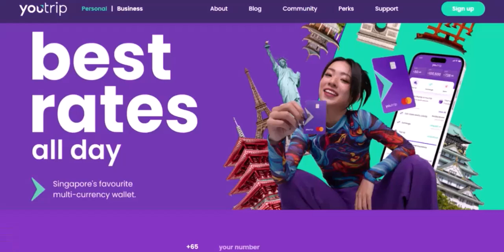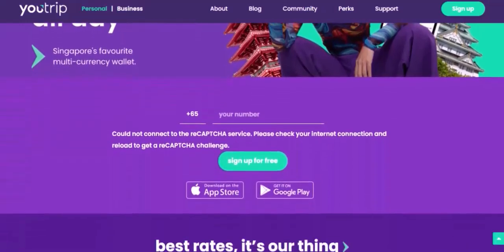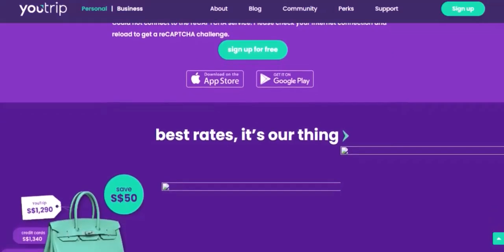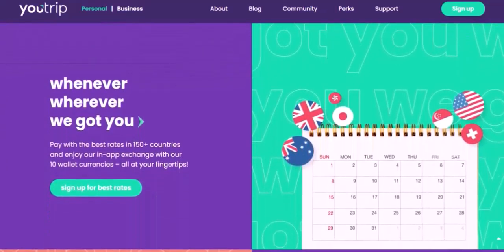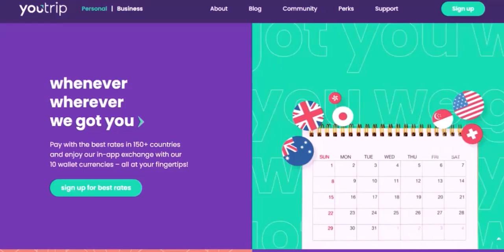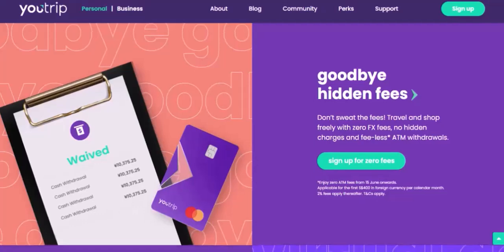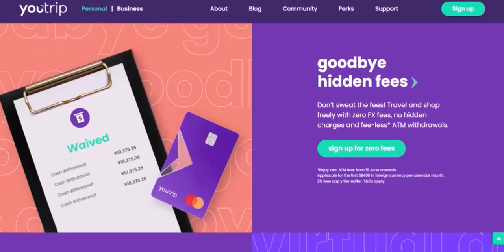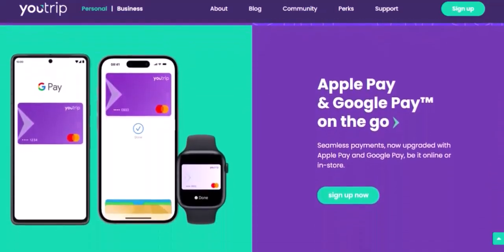Can YouTrip send money oversea?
In this video we talk about Can YouTrip send money oversea